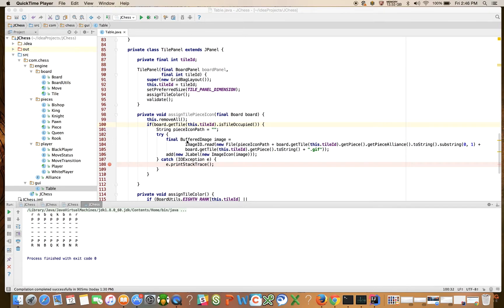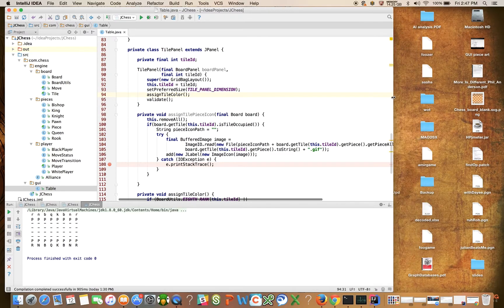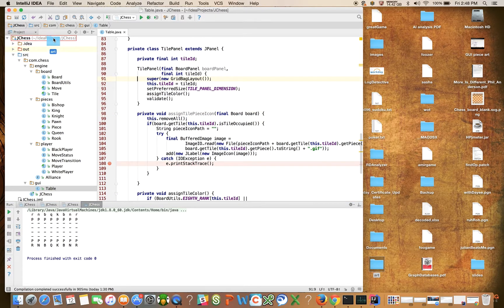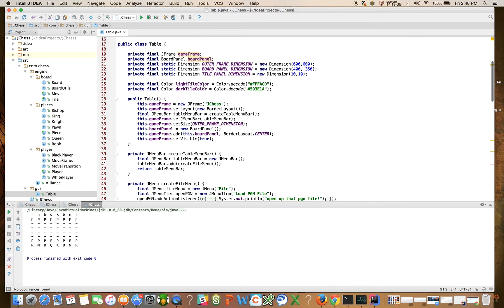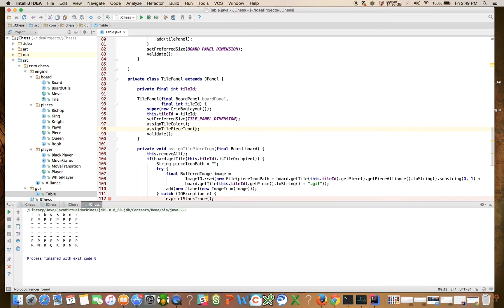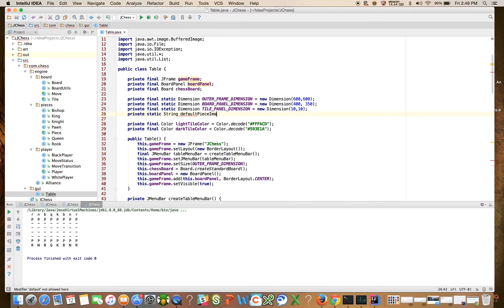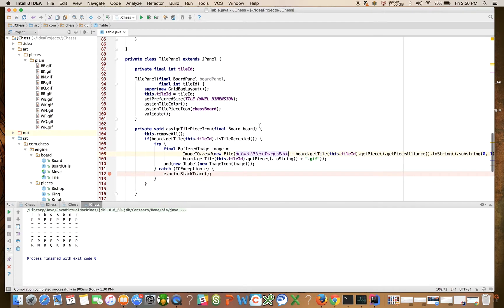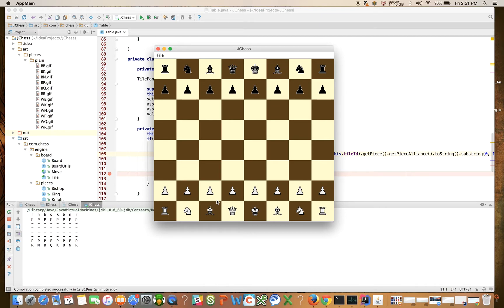Java Chess Programming Video #33 The GUI (Part V)